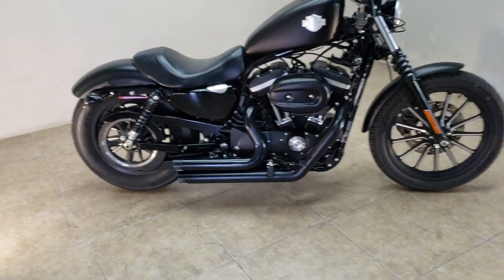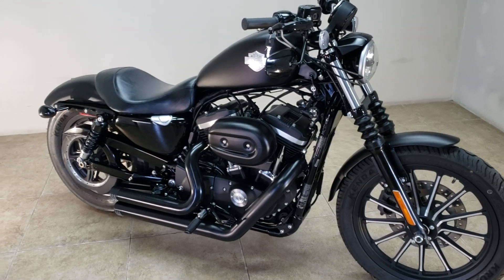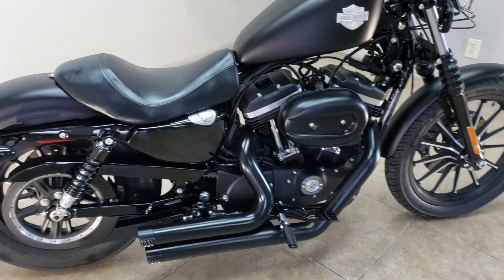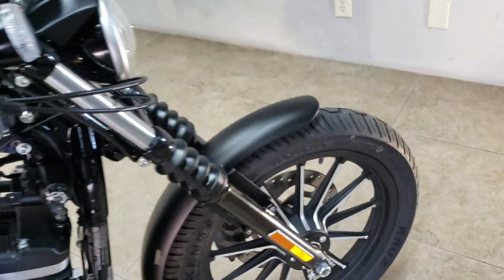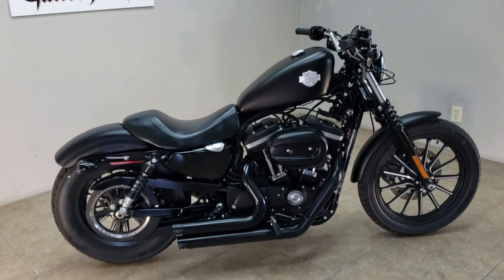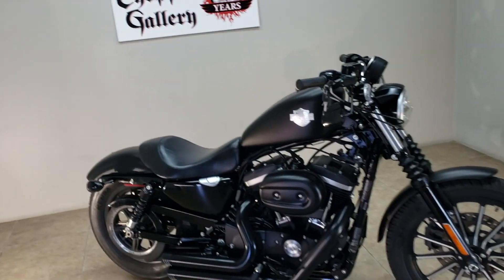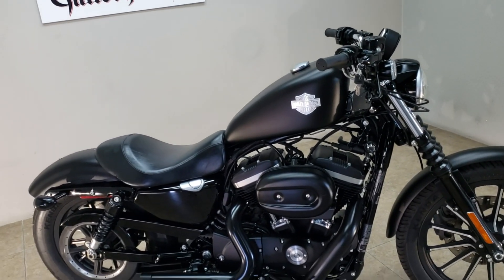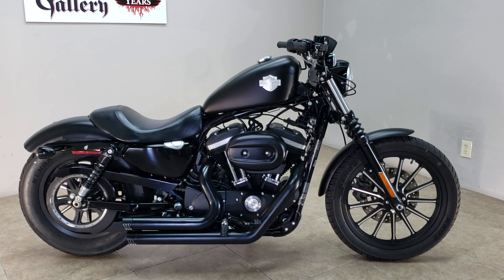2015 Harley Iron 883 , a beauty, 21k miles, pipes, tank logos , $5,999